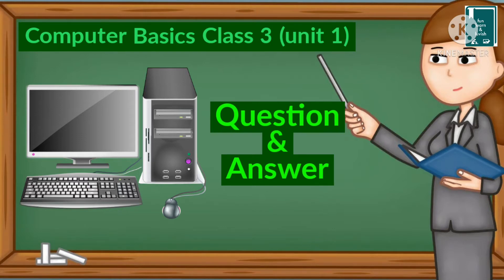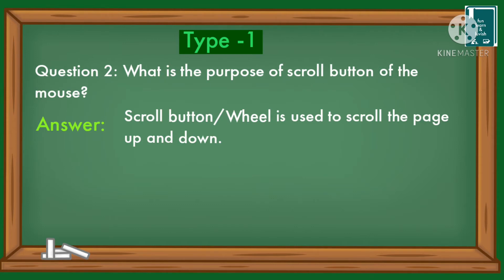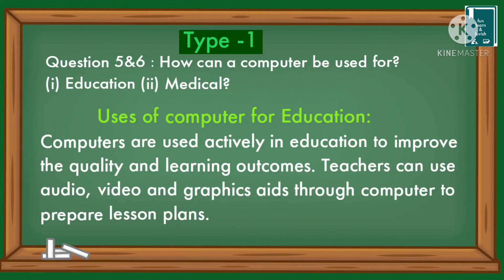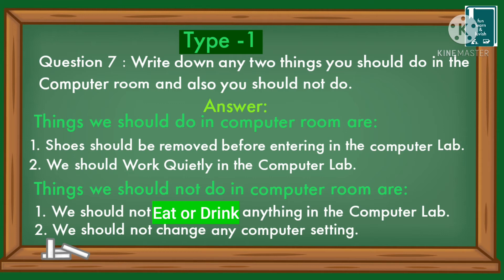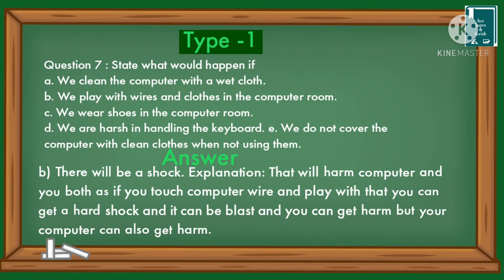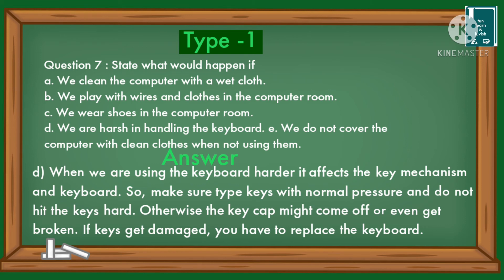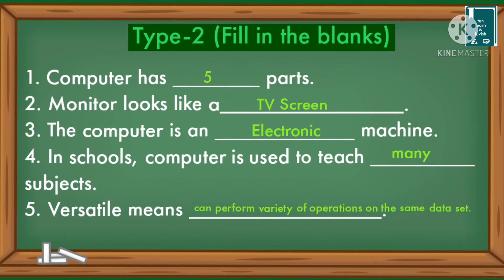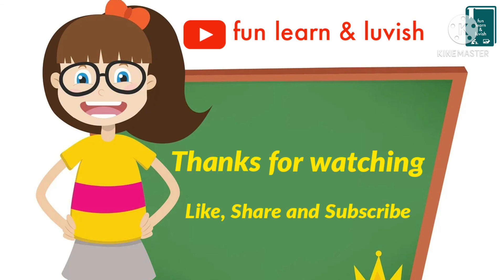computer basics class 3 (unit 1) question and answer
here is a video about computer basics class 3 (unit 1) question and answer
watch video till end and learn tge answers of unit1 questions of class3 computer basics.

you can watch other computer videos in playlist section.
playlist name: computer for class1-5

Thanks